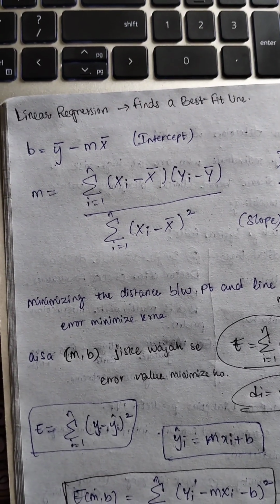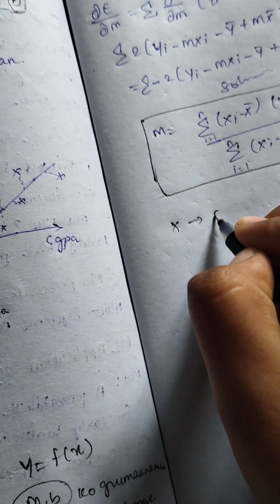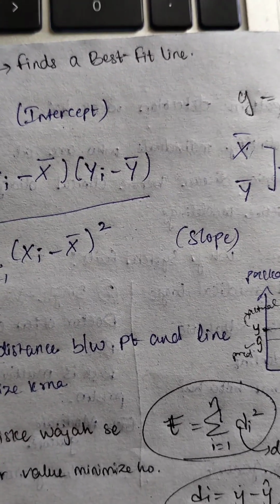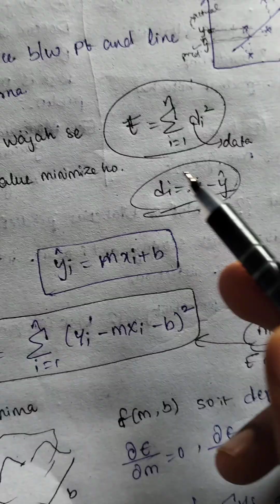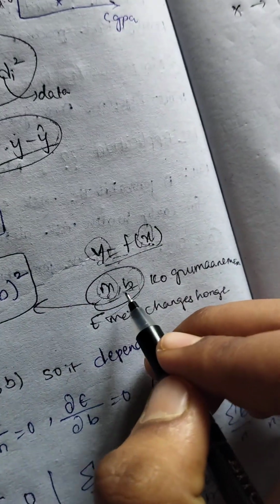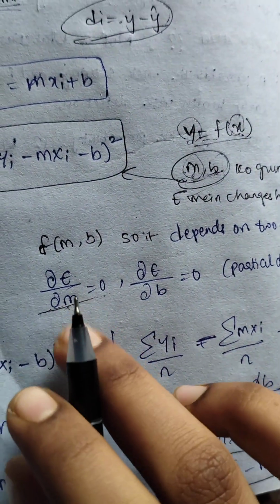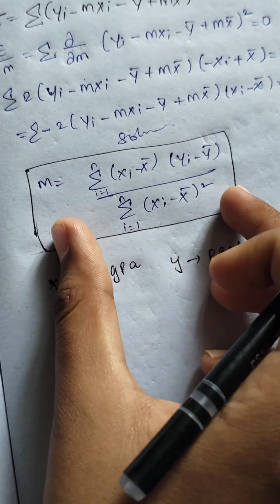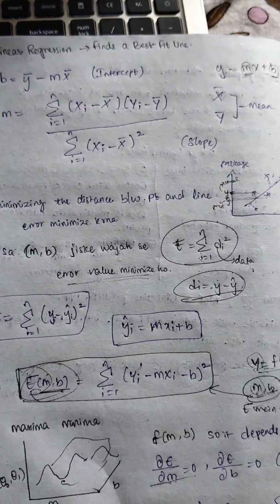Linear Regression Maths Explained Simply | Finding Slope (m) and Intercept (b)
In this video I explain the mathematics behind Linear Regression in a simple and intuitive way.

Topics covered:
• Idea of best fit line
• Error and prediction difference
• Cost function (Sum of Squared Errors)
• Why we minimize error
• Derivation intuition for slope (m) and intercept (b)

Linear Regression is one of the most fundamental algorithms in Machine Learning and understanding its math helps build strong intuition for many other ML algorithms.